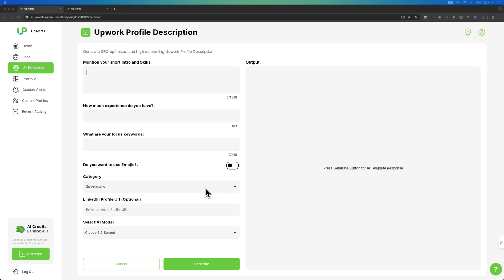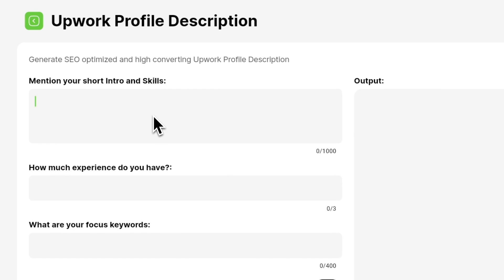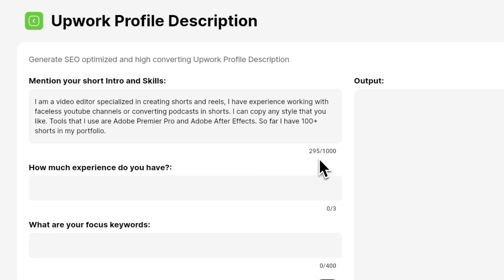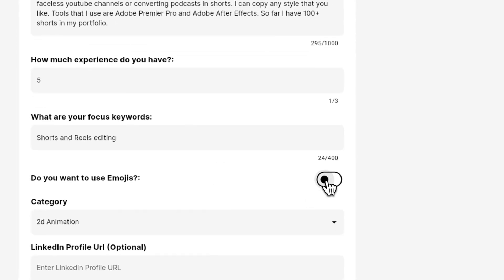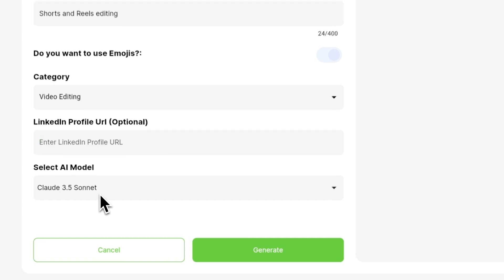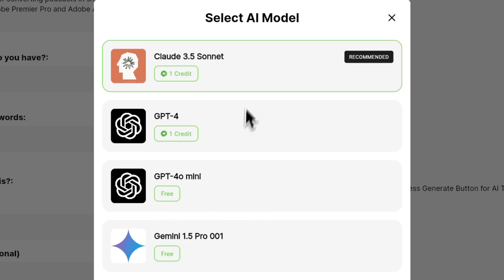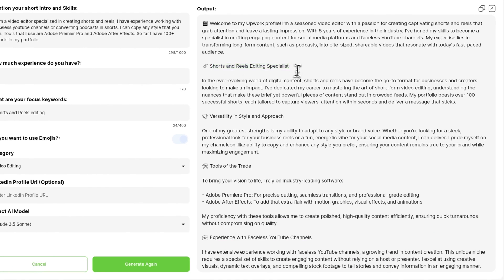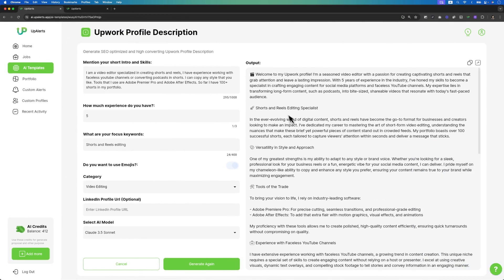Free AI Tool to write SEO Optimized Upwork Profile Descriptions in seconds!